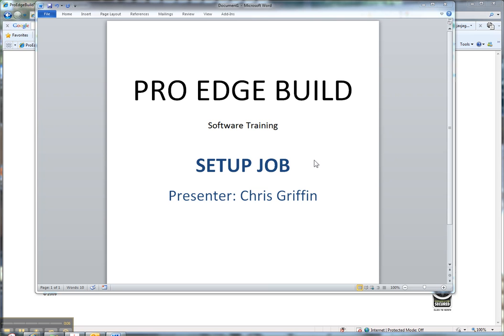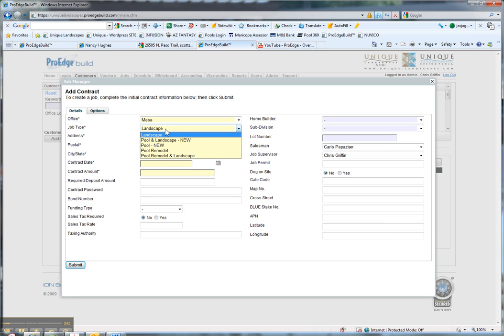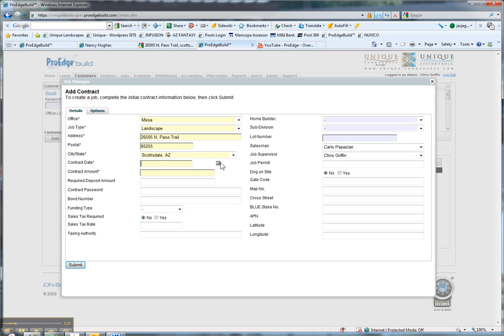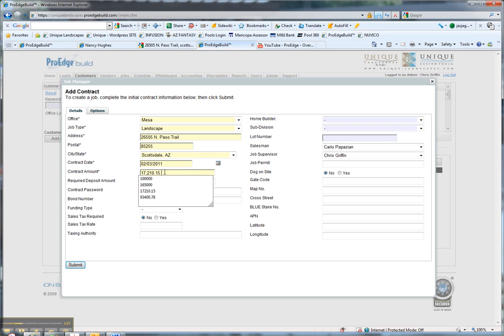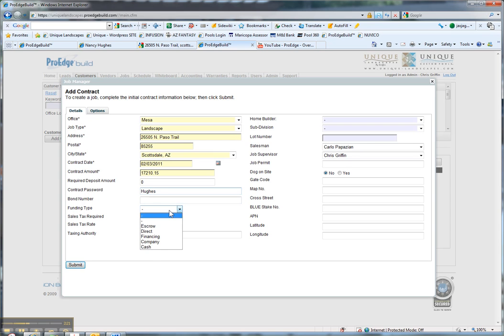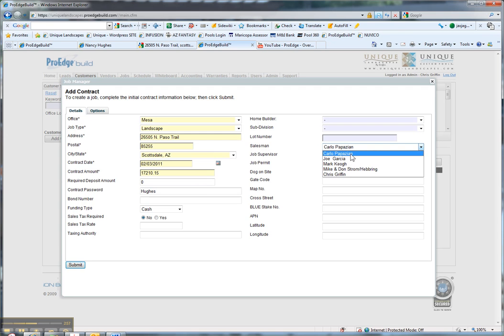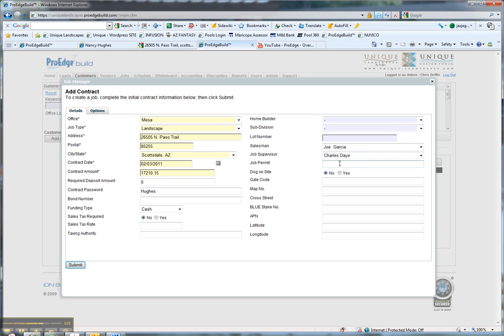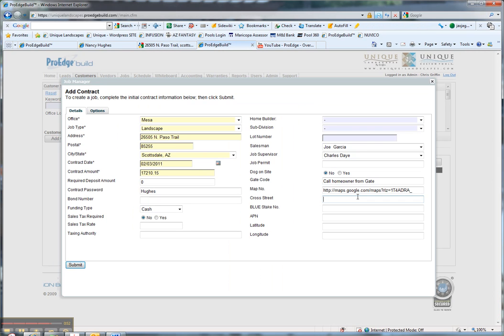ProEdge Build - Setup Job